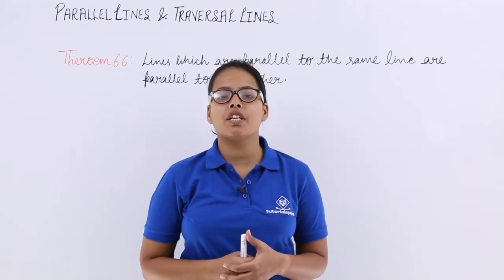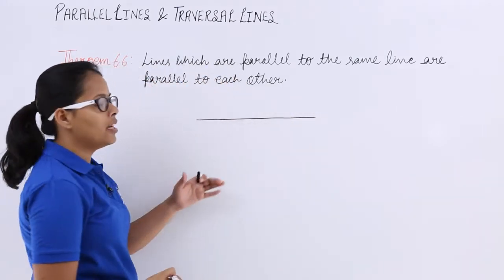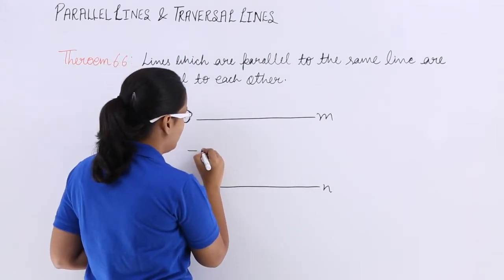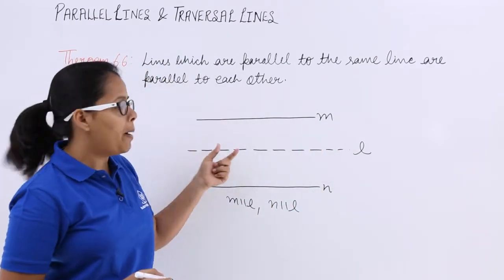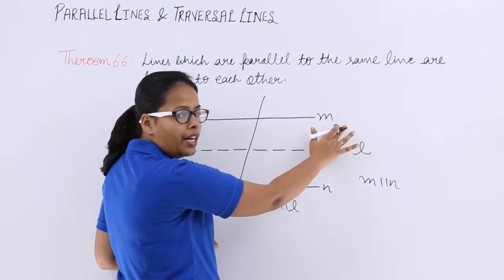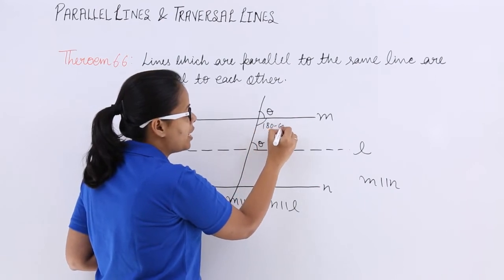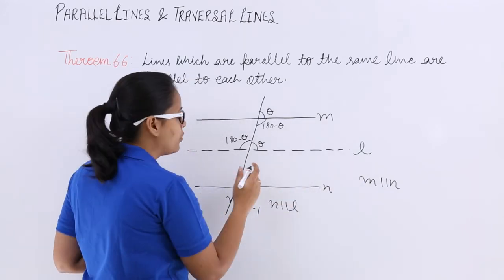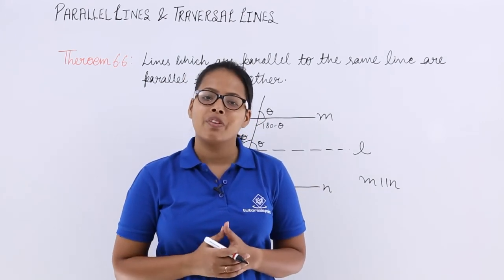Lines and Angles | Theorem 6.6 of Lines Parallel to the Same Line | Tutorialspoint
In this video, we will discuss Theorem 6.6 of lines parallel to the same line which states “Lines which are parallel to the same line are parallel to each other.”
Upskill with Quality Learning only at TutorialsPoint. TutorialsPoint provides the latest learning materials on both technical and non-technical subjects such as computer science, information technology, programming languages, office productivity, personal development, and other engineering and management courses.

-Basic Terms and Definitions of Lines and Angles
-Solving Problems of Lines and Angles

Improve your Professional skills/Upskill your career by training on the best-trending courses in the industry.

Prepare for your exams with the help of our best trainers only at Tutorialspoint. This playlist has been prepared exclusively for all English medium state board and central board class 9th students to understand Lines and Angles.